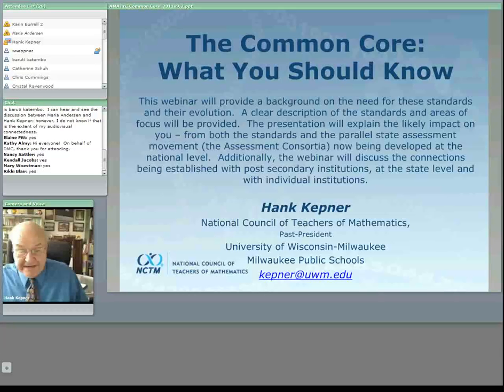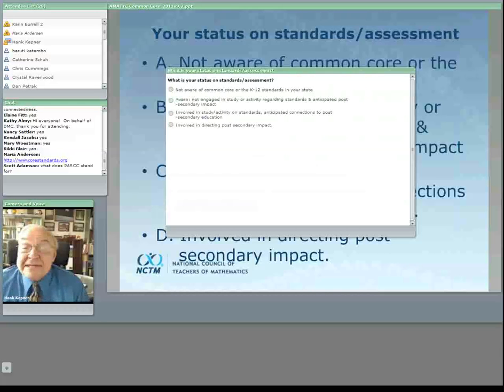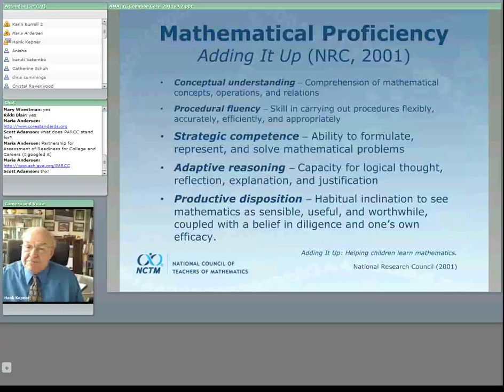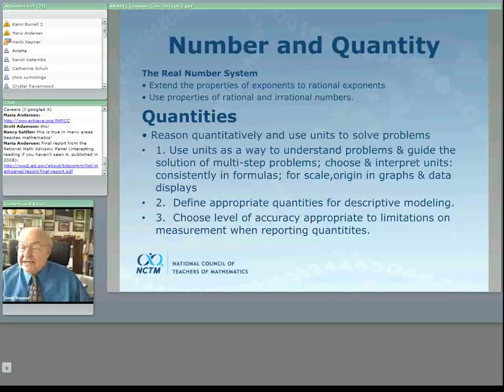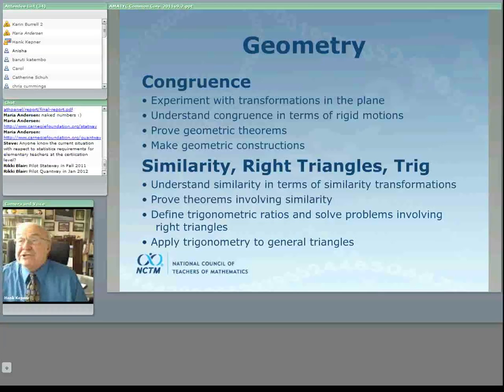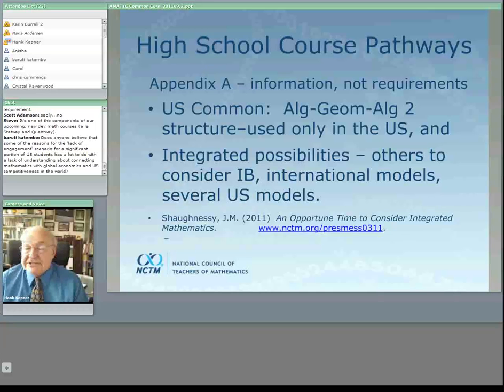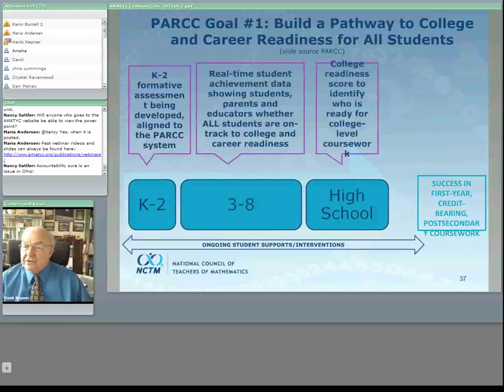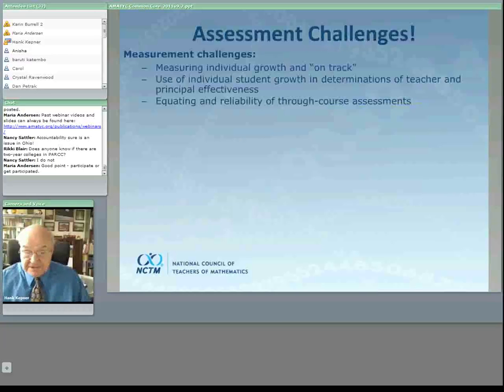AMATYC Webinar: The Common Core: What You Should Know